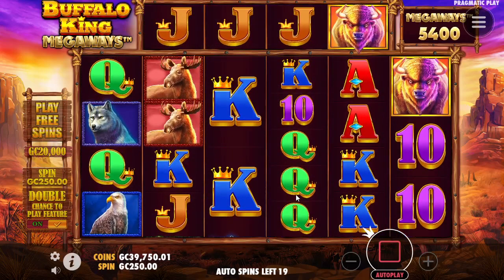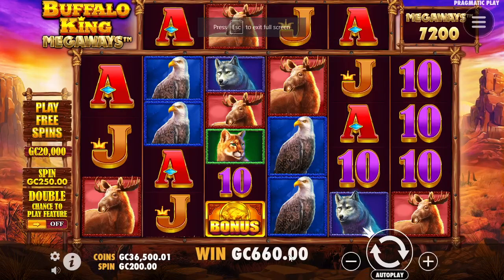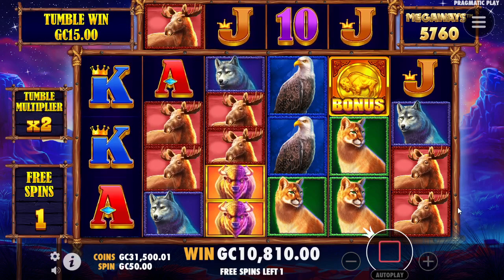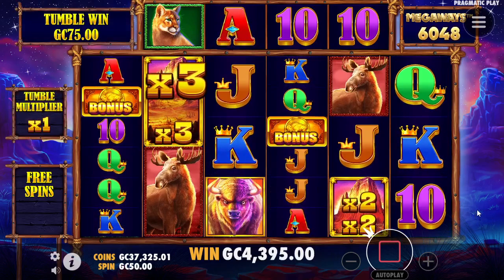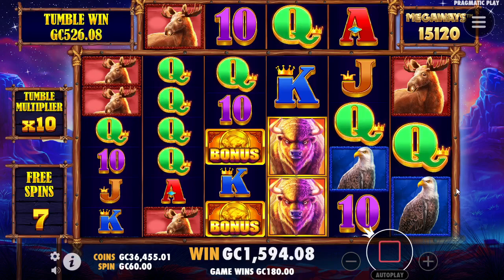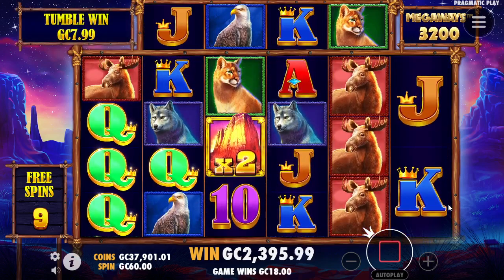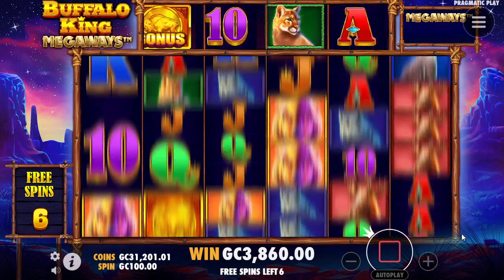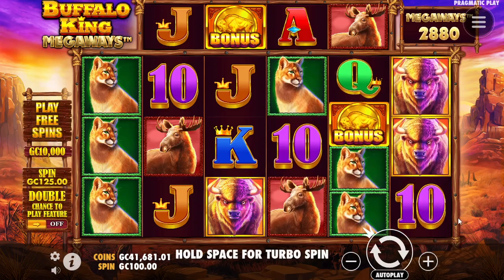Buffalo King - Win After Win ...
Thank you to @brendamusante9086  for reminding me how fun the buffalo can be and they seemed happy to have the company.